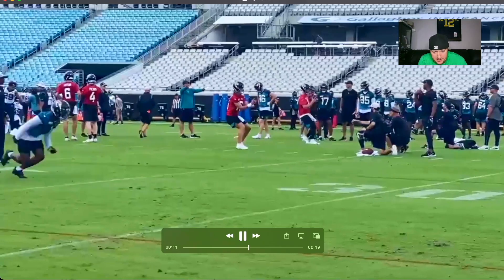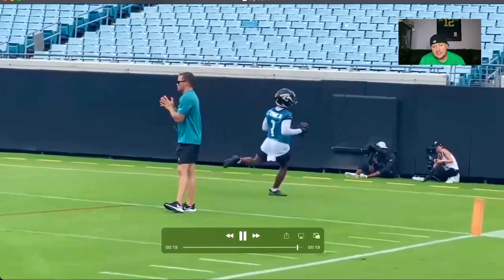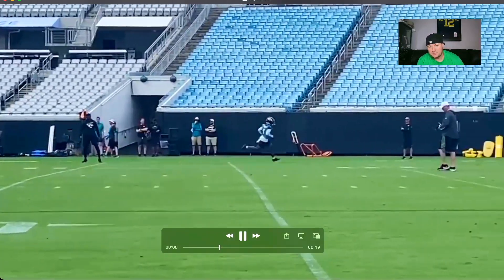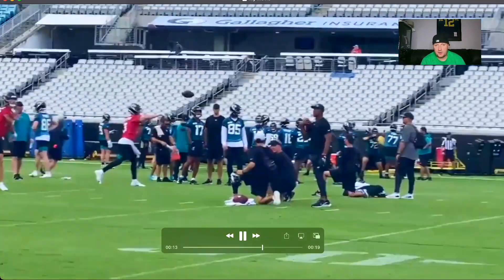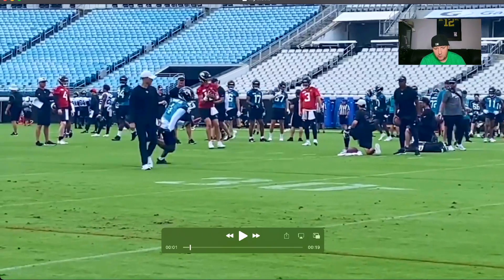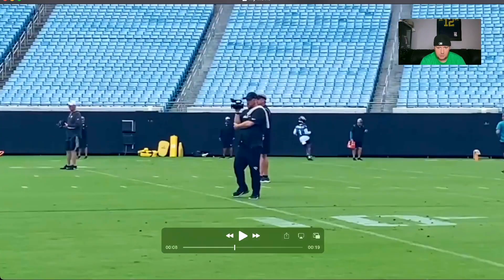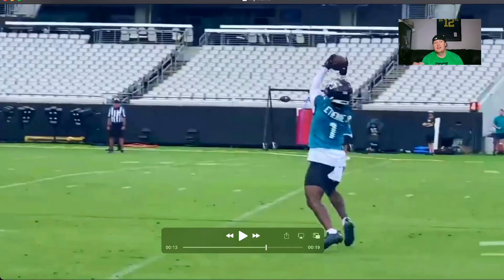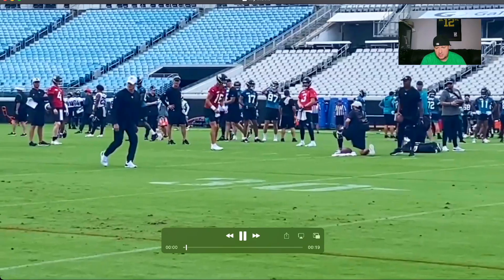Travis Etienne MAKING PLAYS At OTAs Jacksonville Jaguars - 2022 Dynasty Fantasy Football